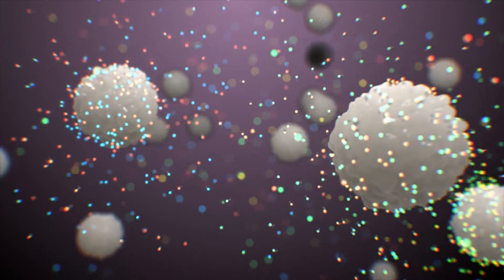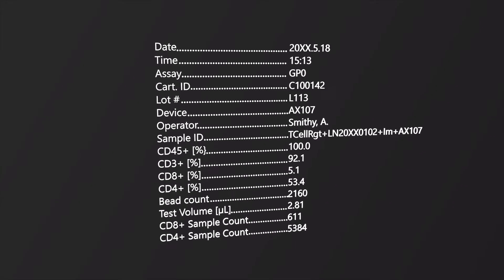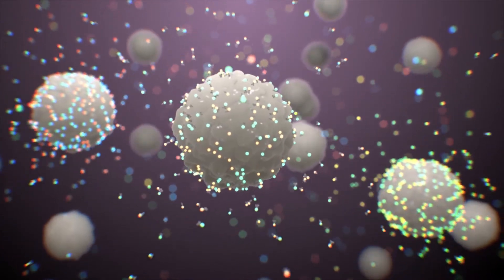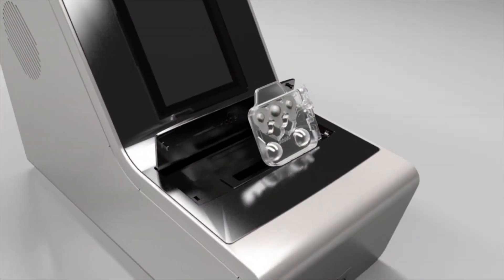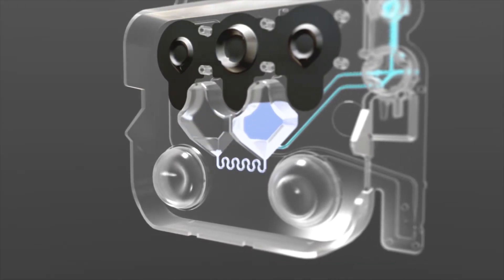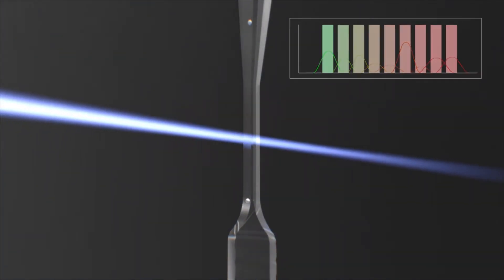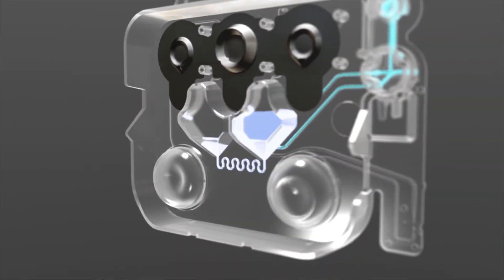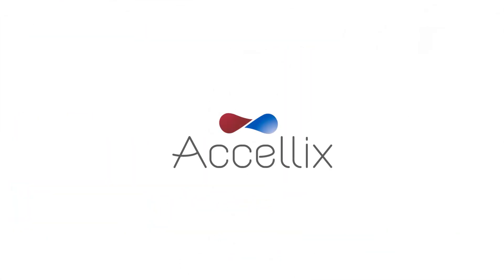Accellix Platform Overview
Learn about Accellix, the only cell phenotyping platform that brings automated sample preparation, flow cytometry, and data analysis into the GMP manufacturing suite.